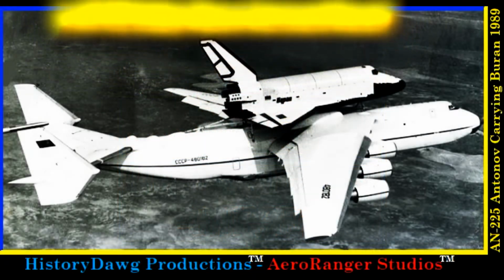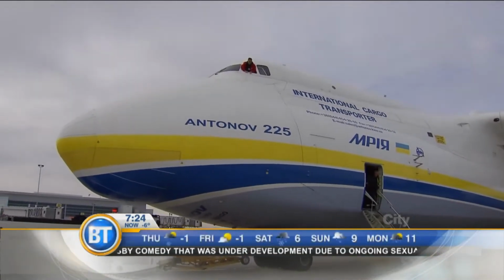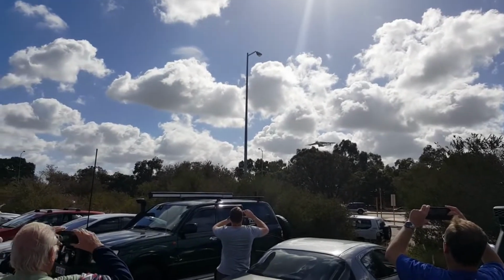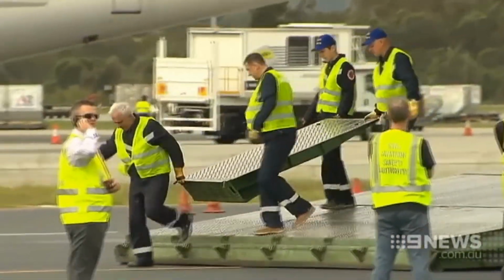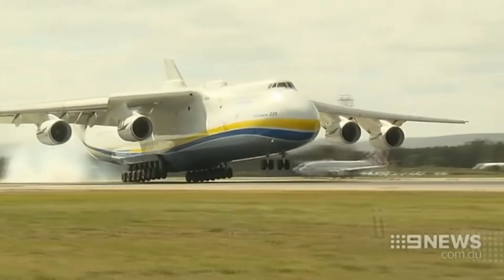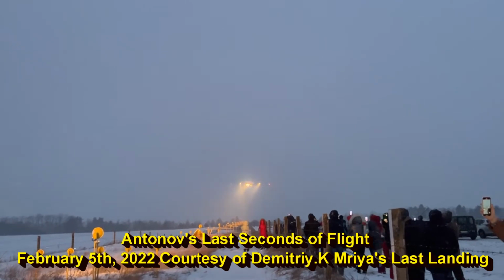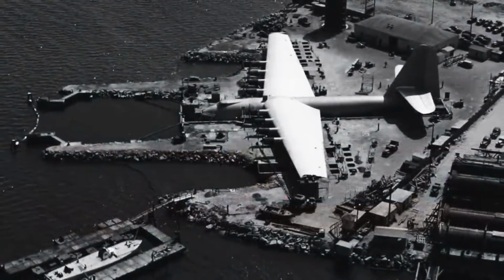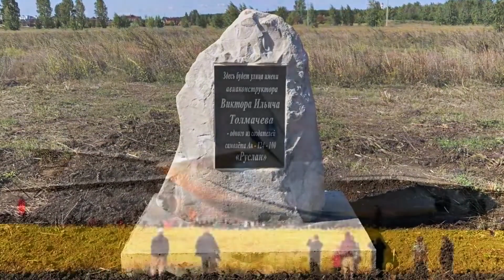Antonov AN-225 Worldwide Tribute To Mriya Всесвітня данина Мрія 💙💛🇺🇦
AeroRanger Studios & HistoryDawg Productions based in the state of Arkansas, USA has compiled some of the best footage of the Antonov AN-225 from Instagram, Facebook and YouTube for a Tribute Video and Salute to the world's largest airplane that was lost and destroyed just three days after the Russian invasion of February 24th, 2022.

The Mriya, which means "Dream" or "Inspiration" was one of a kind from the old Soviet Union Space Program that was abandoned by Russia after the fall of the Soviet Union. The Antonov AN-225 Lay in mothball storage awaiting to be scrapped when she was brought back to life by Ukraine.

She became the most photographed airplane in the world and dubbed THE KING OF THE SKIES. Mriya was the largest flying machine ever made by man.

Her first flight was on December 21st, 1988, and her last flight was on February 5th, 2022. She landed at her home base at Gostomel International Airport (GML), also known as Antonov Airport, for routine engine maintenance. She was unable to fly away as the Russians invaded.

The Antonov Research & Development Center & Administration Building were also destroyed along with about a Century of Aeronautical Research from some of the most brilliant minds in Aeronautical Engineering who are now passed away. This STUPID attack by the Russians has assured that the Russians will NEVER EVER catch up to America or the west in Aviation. It was the equivalent of destroying Boeing and Lockheed in America. STUPID! STUPID! STUPID!

Nevertheless, Ukraine's Pride & Joy, the KING OF THE SKY, adored by all Aviation Lovers around the world has been lost. This video tribute is a collection of some of the best clips found on Social Media.

Rest In Peace Mriya! Спочивай з миром Мрія!

Published as a Public Service Announcement (PSA) in the HistoryDawg USA National Series of 2022, this is a NON-Monetized Video (NON-COPYRIGHTED) and is made to share in full support of Ukraine 💙💛🇺🇦

This Video is the 5th in the HistoryDawg PSA Series in Support of Ukraine.

Edited & Produced By
Brian Baker Sr
HistoryDawg Productions
AeroRanger Studios
Published MMXXII
No Copyright

Made To Share to Support Ukraine 💙💛🇺🇦

This video is published on ALL HistoryDawg Platforms